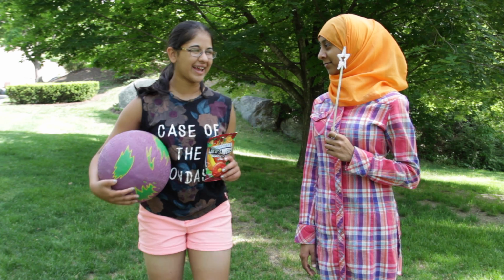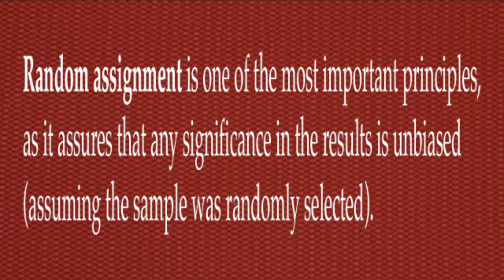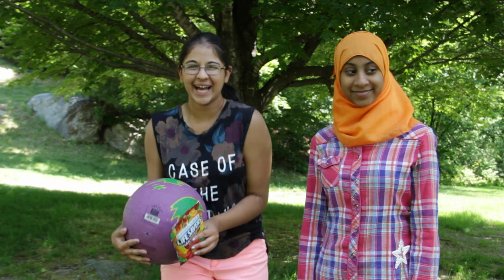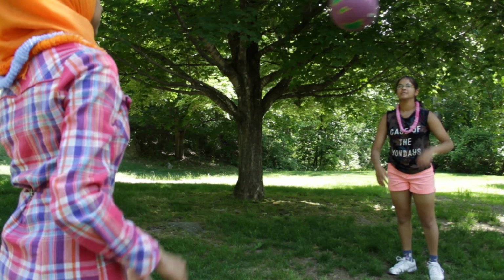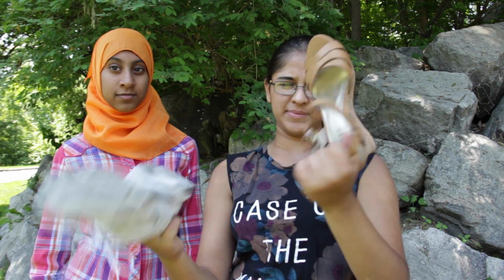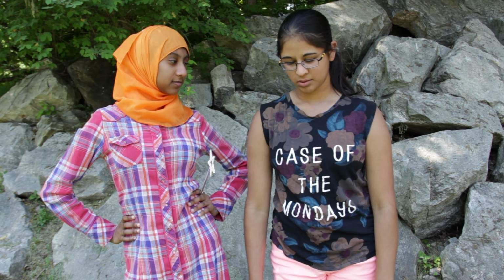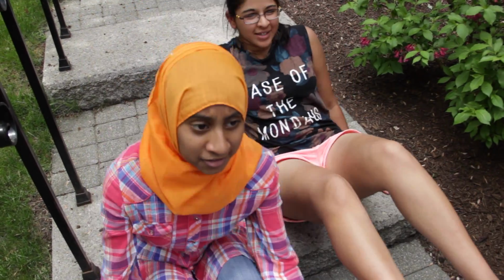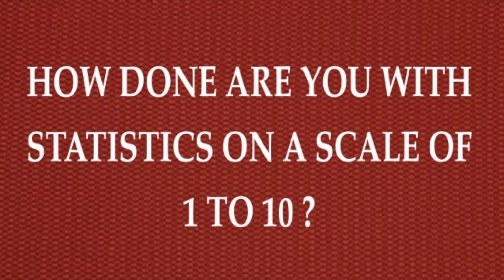Statistics Samantha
A Classic Cartoon Style (but with real people) explanation of Experimental Design in Statistics